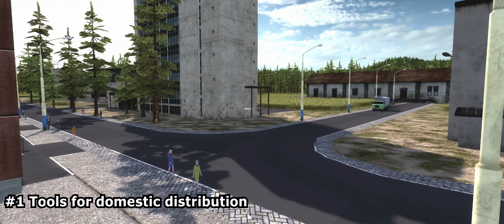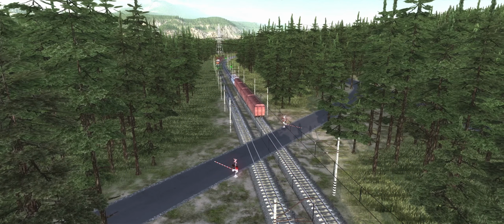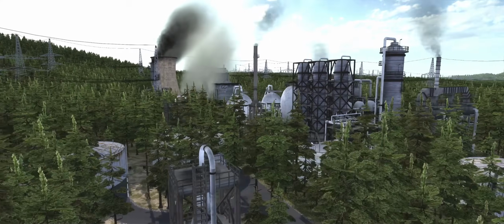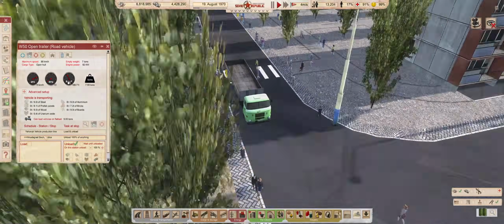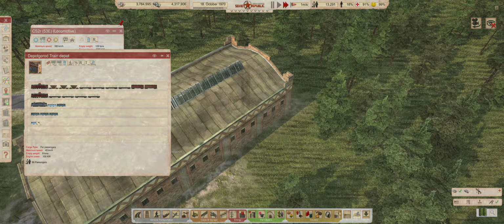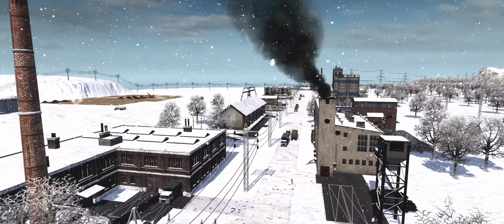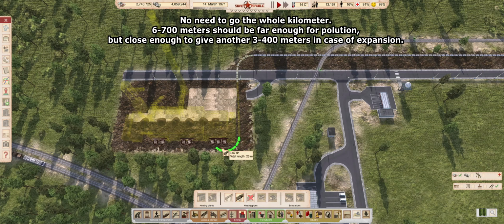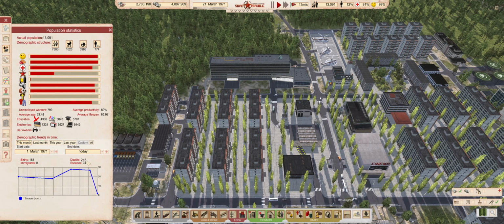10 More Good Things to Know ║ Workers and Resources: Soviet Republic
Here are 10 more thing I'd like new players to know. Just a list I put together without any rhyme of reason. Some were inspired by questions asked on reddit, others I just thought of while playing the game. Hopefully it helps a couple people.